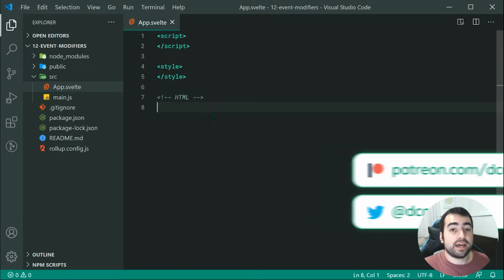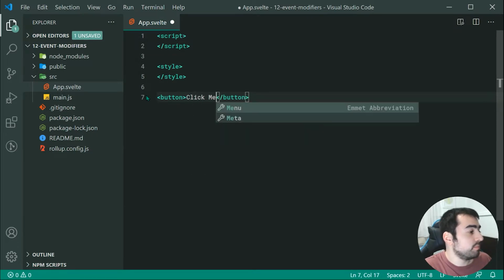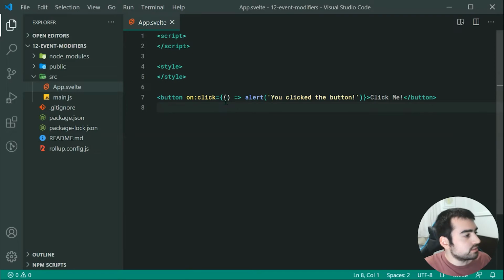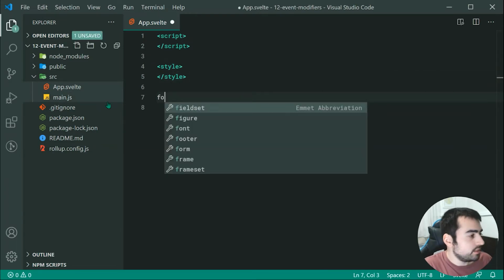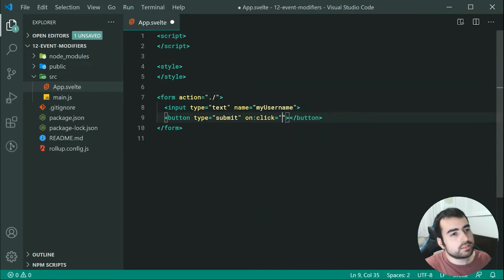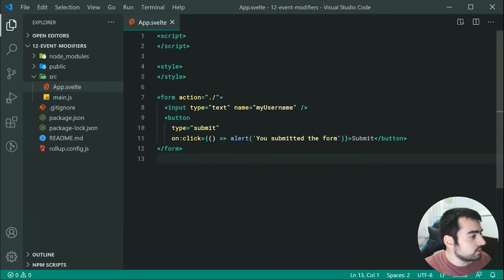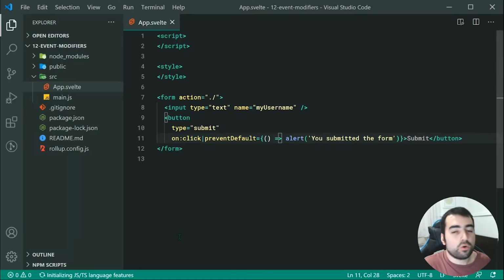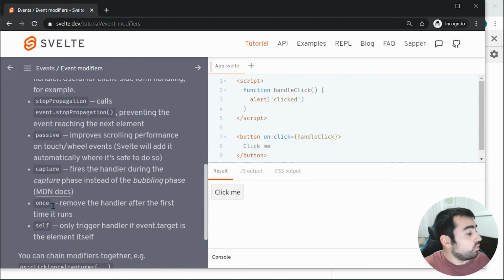Event Modifiers - Svelte Tutorial #12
In this Svelte tutorial we'll be taking a look at element event modifiers, and how we can use them to conveniently alter our DOM events with things such as "once" and "preventDefault".